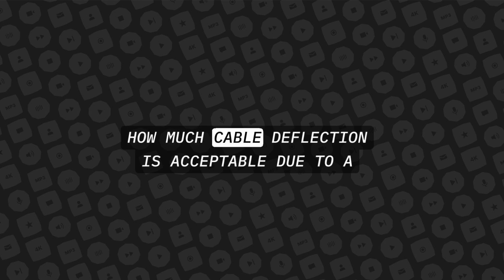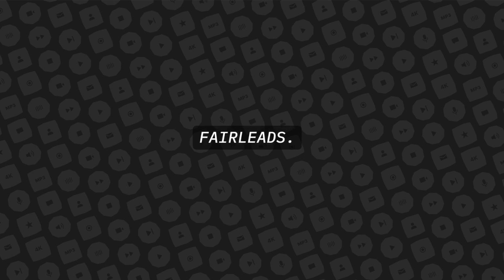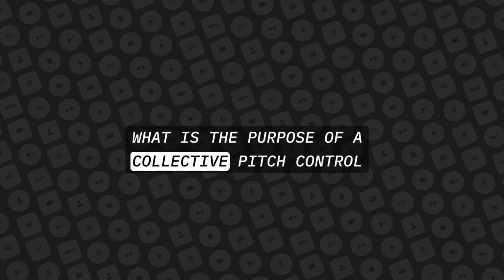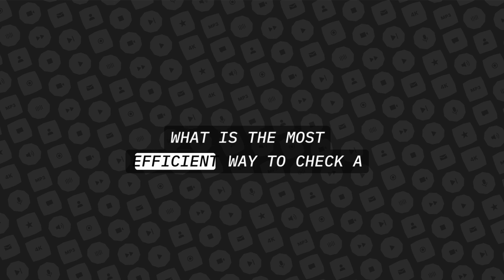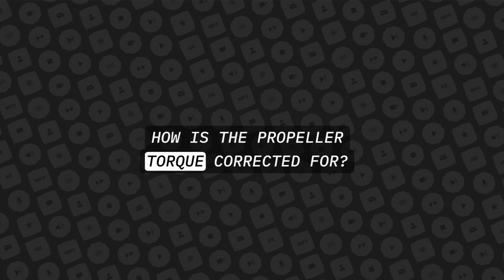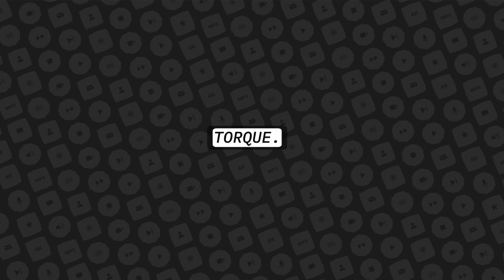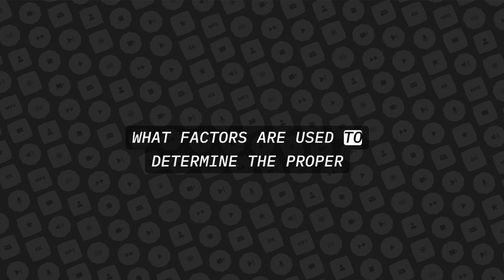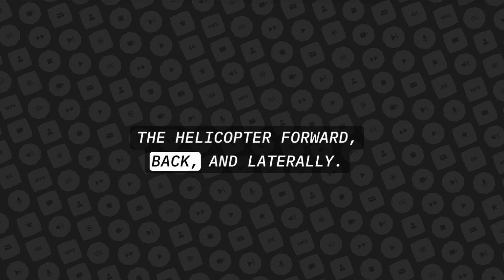Flight Controls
This episode will cover the Flight Controls section of the FAA A&P Airframe Oral Exam.